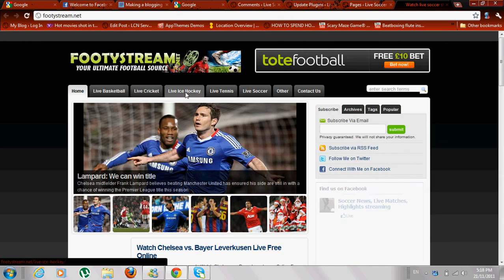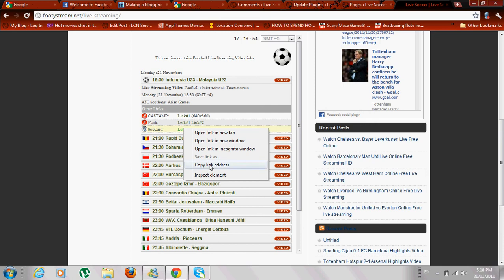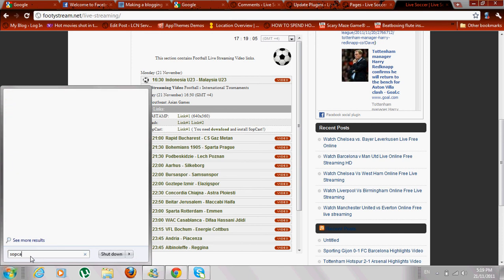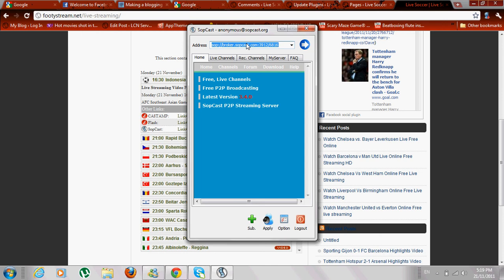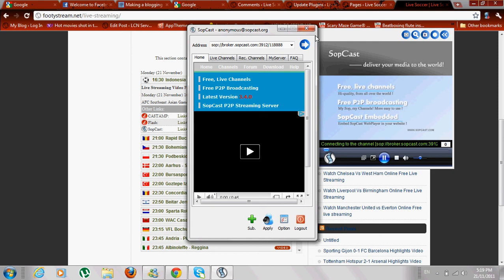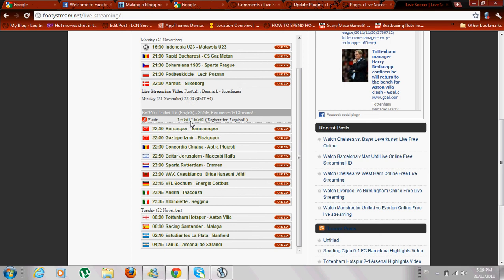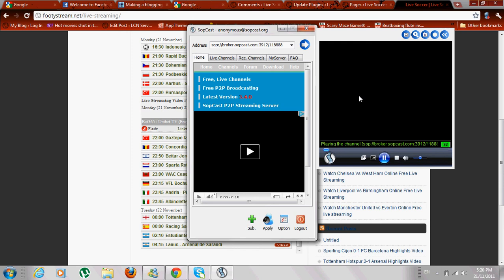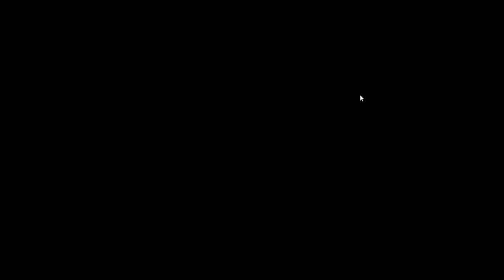How to use sopcast to watch live soccer, sports, cricket, tennis